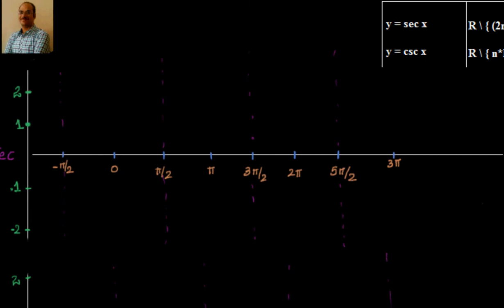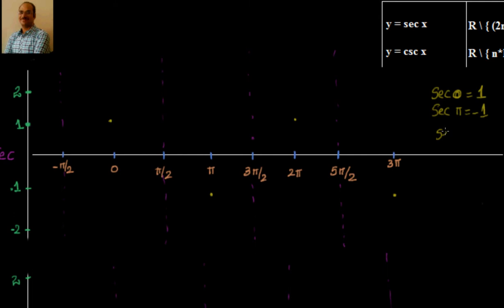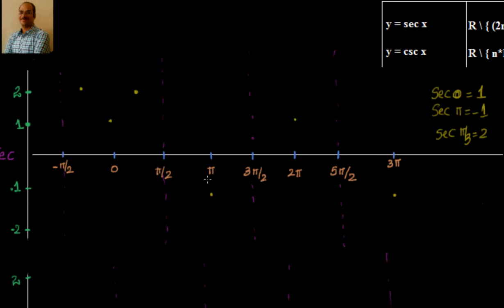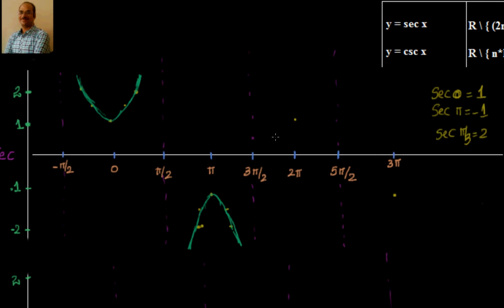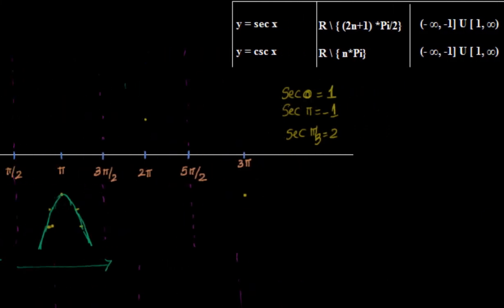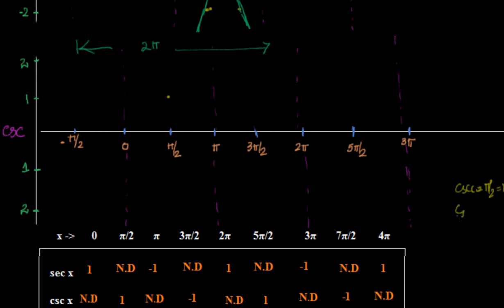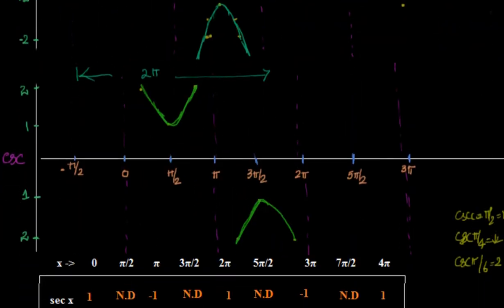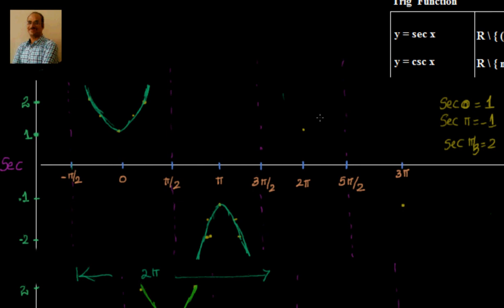Graph of Sec X, Csc X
Graph of Sec X, Csc X: How Secant and Co-secant functions change between 0 and 2*Pi